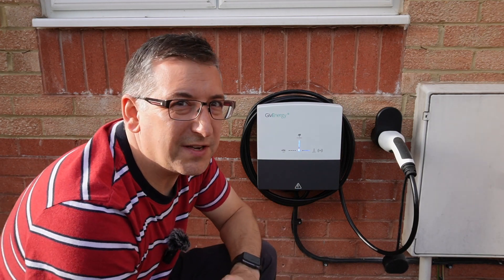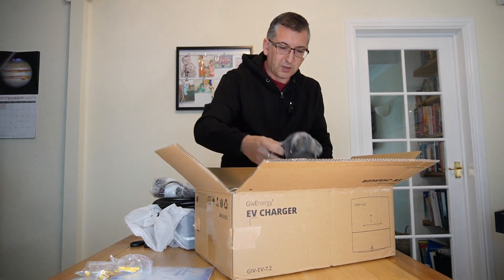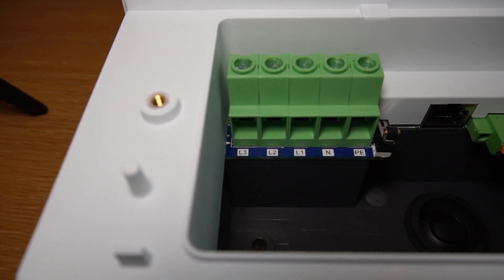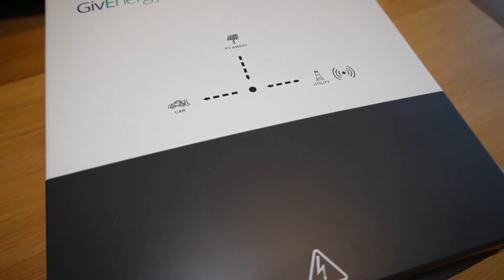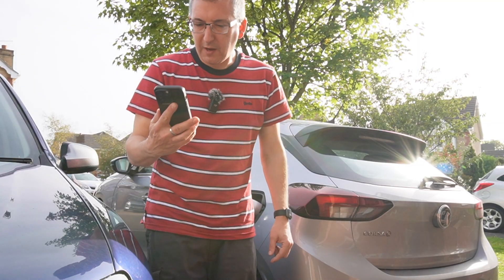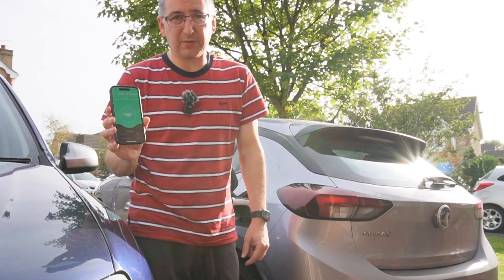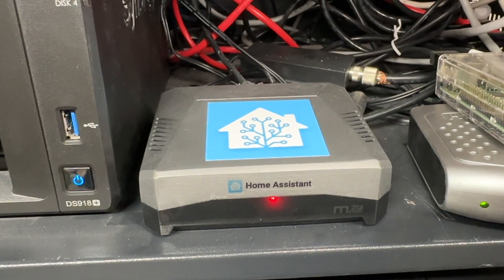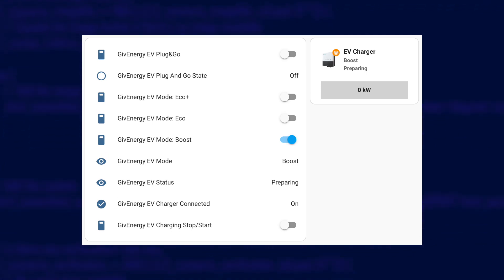GivEnergy EV Charger: Unboxing + First Look In The Wild!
Yes it really does exist! I'm going to give you a quick tour of the new GivEnergy EV Charger. We'll take a look at what's in the box, have a close up look inside the unit itself, get it all installed, and then run through the available features.

Chapters:
00:00 Intro
00:24 Unboxing
02:58 Inside the charger
04:53 Installation day
07:12 EM115 energy meter
08:15 Plug holder
08:38 Functions and features